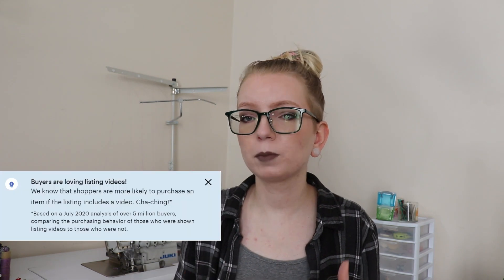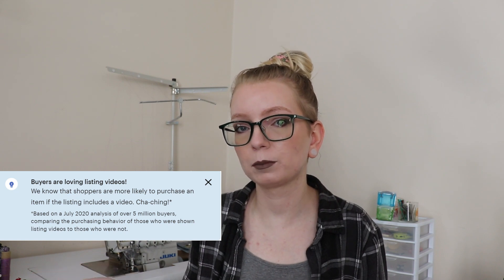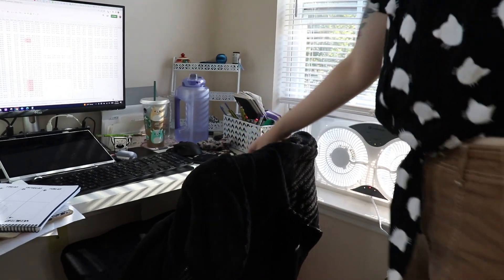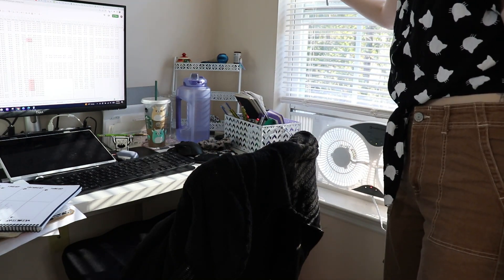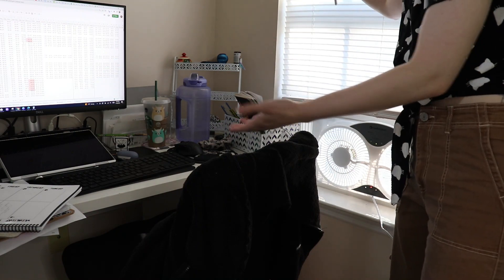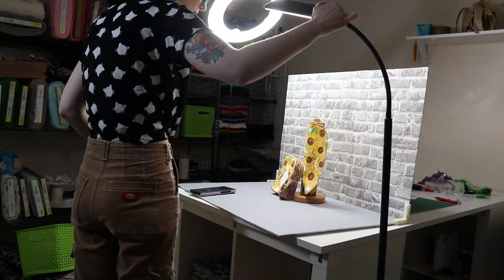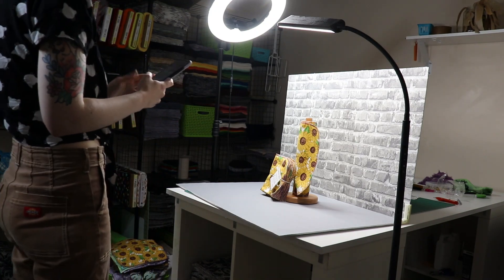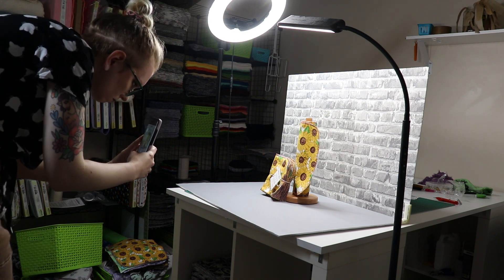How (&Why) to Make GOOD Etsy Listing Videos! | Type Nine Studio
Video content is here to stay - on Etsy and elsewhere. They add just a few minutes to your listing creation process, but have huge potential to expand your sales!

Appreciate my work?

Haven't started your Etsy shop yet? Use this link to sign up and we both get 40 free listings!

Howdy! My name is Abby and I've been selling on Etsy since 2016, and have been full-time since 2020. I love sharing my knowledge and advice about Etsy and running a small business!